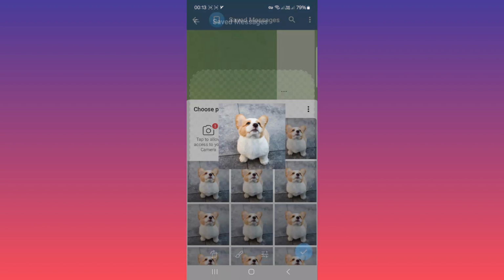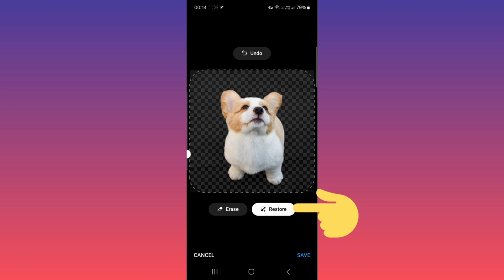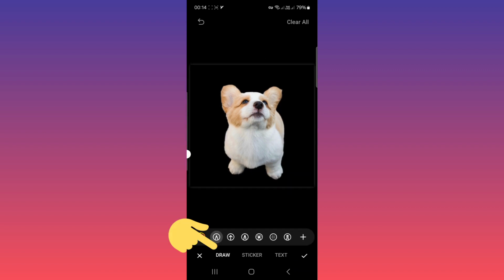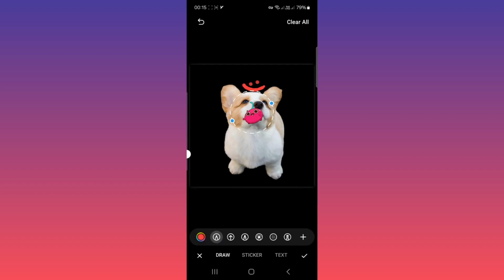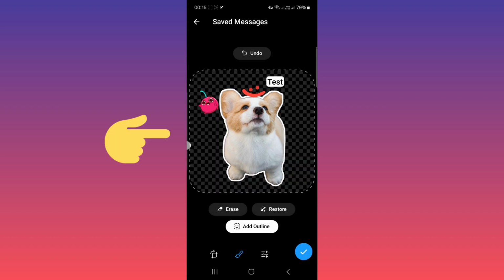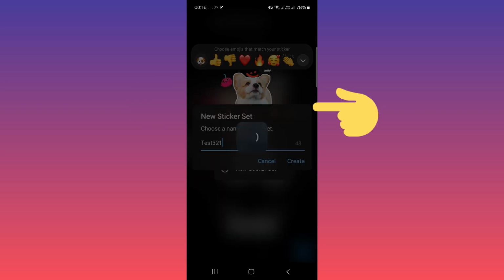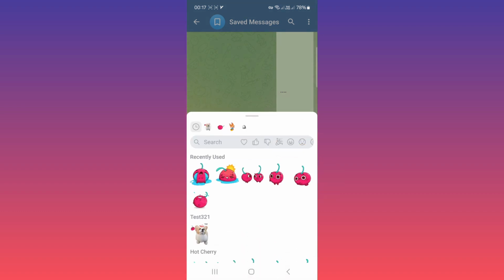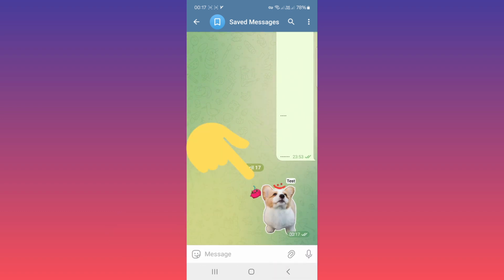How to Make Sticker in Telegram 2024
in this video we learn How to Make Sticker in Telegram  - Sticker Editor 2024

You can create stickers in Telegram messenger. Making stickers in Telegram is very easy. You can simply remove its background image and add emoji and text to it and publish it.